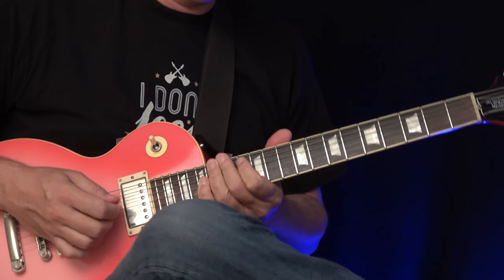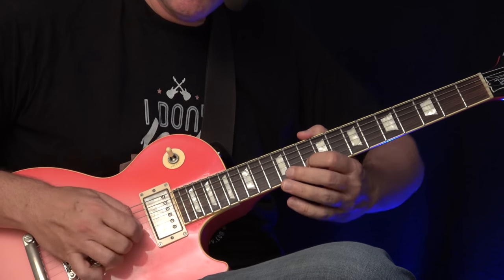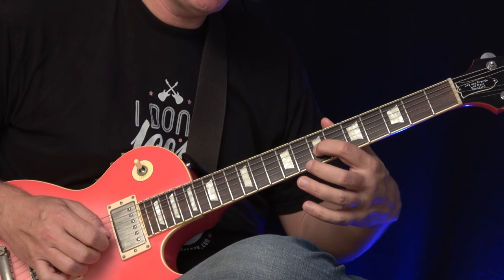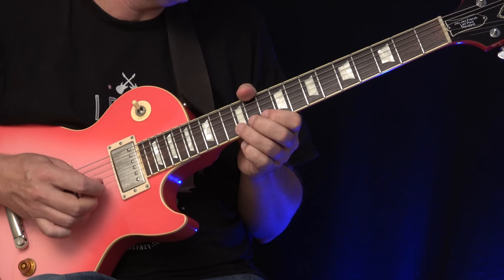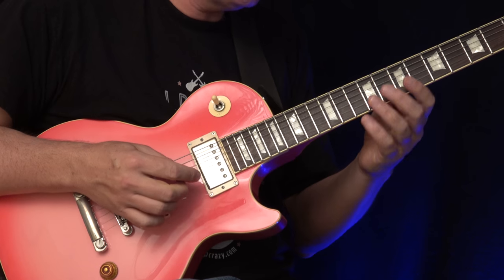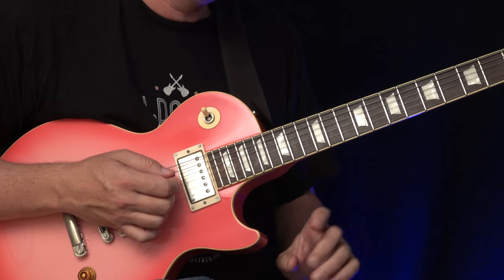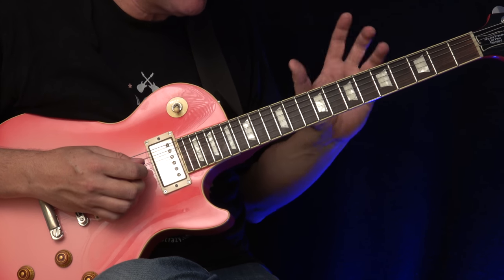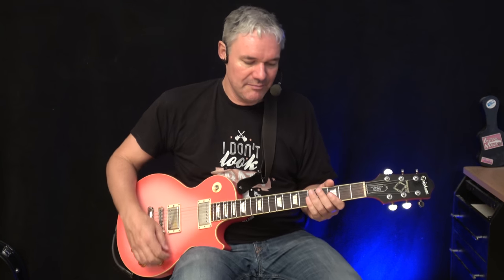Midnight Blues - Guitar Lesson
Here some cool easy ideas how to play a solo on a blues track like " Midnight Blues " by Gary Moore or " The Trill has Gone " by BB King.

and finally thanks for sharing, liking and supporting the HPCrazy Academy.

For private lessons, t-shirts, CD's, booking and donations please visit my